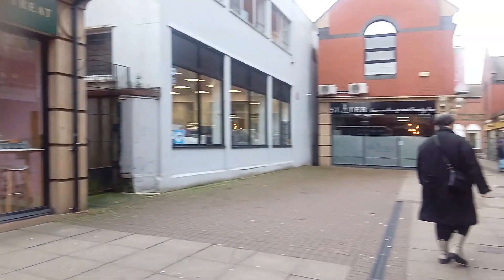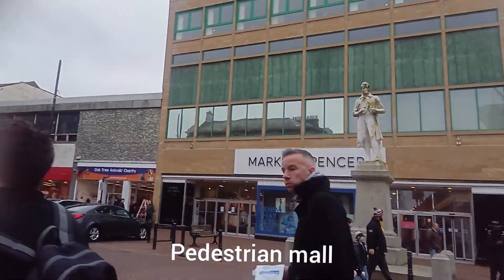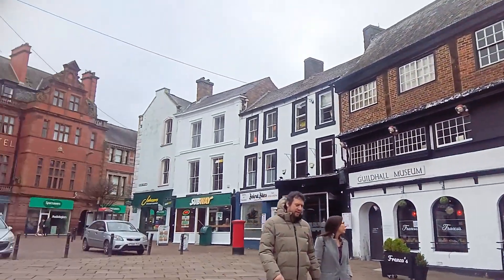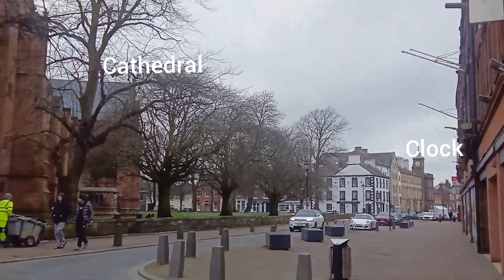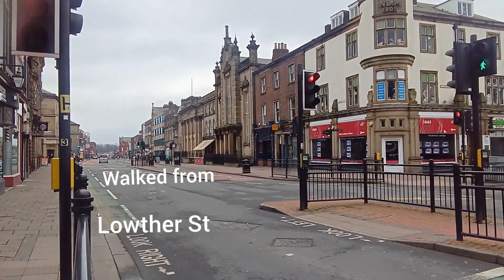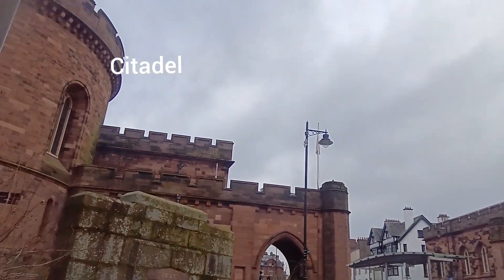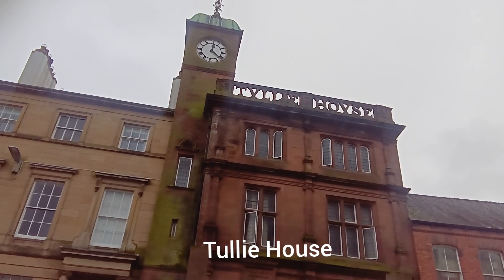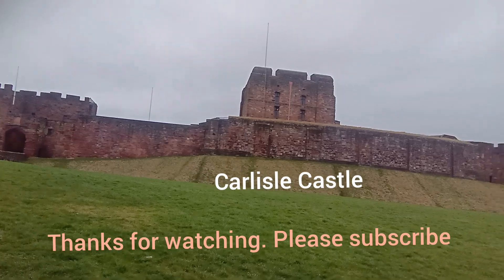Carlisle: Town centre, Cathedral, Citadel, Castle , Carlisle Station & shops 11 Feb 2024